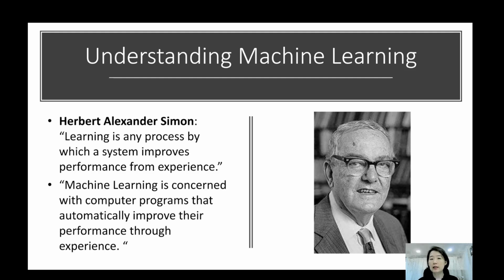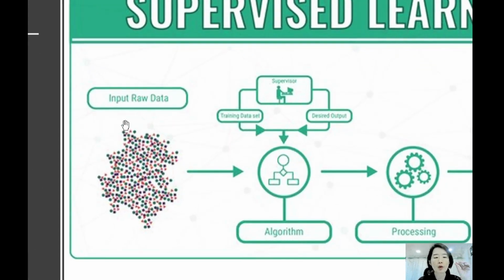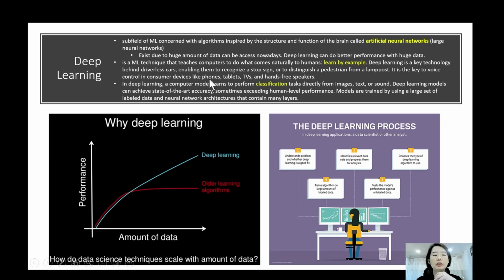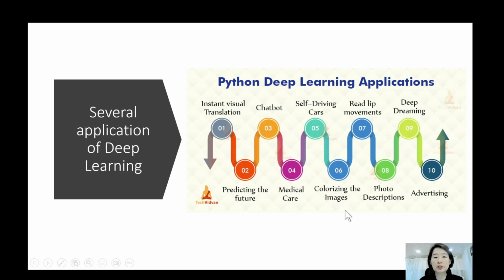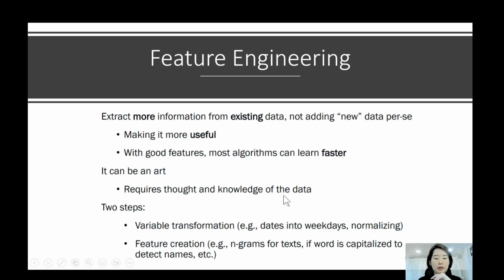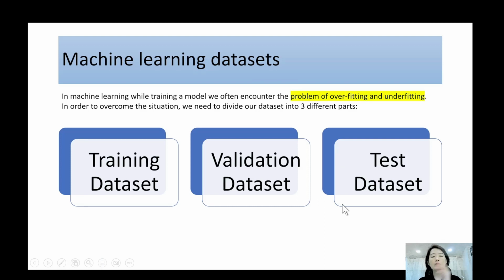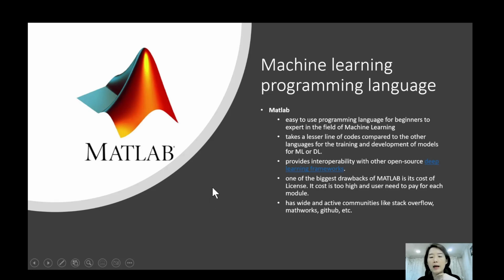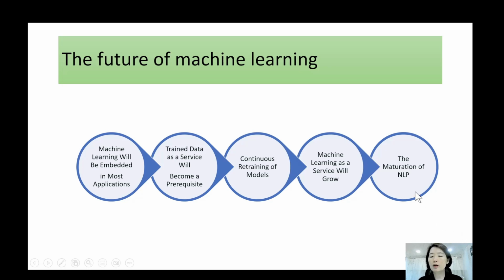MST6205 Module 4 1